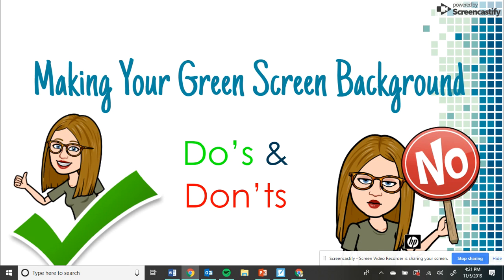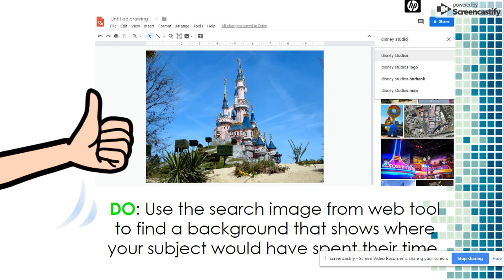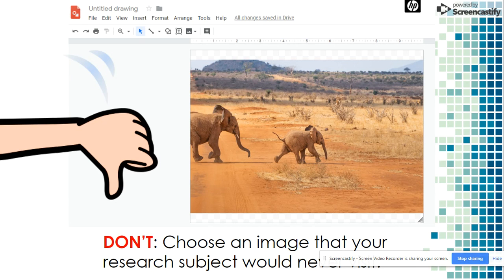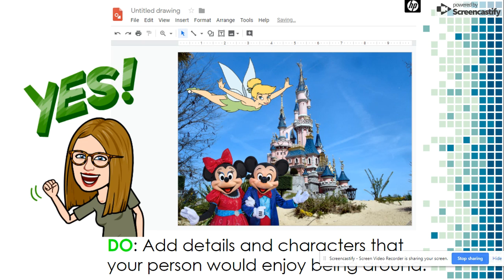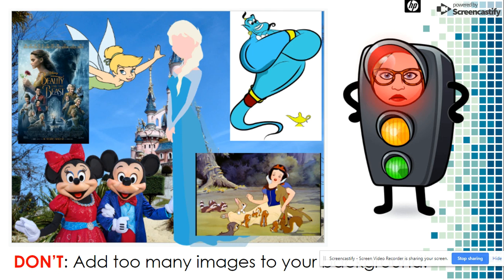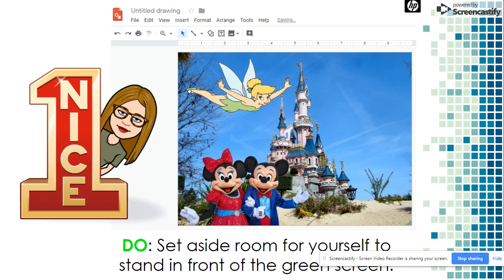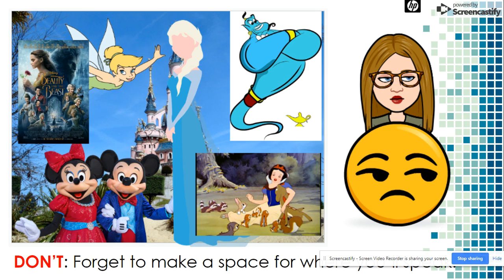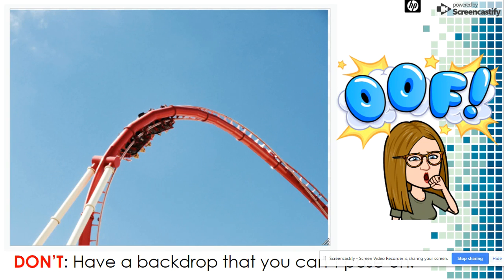MIT822: Metcognitive Overload